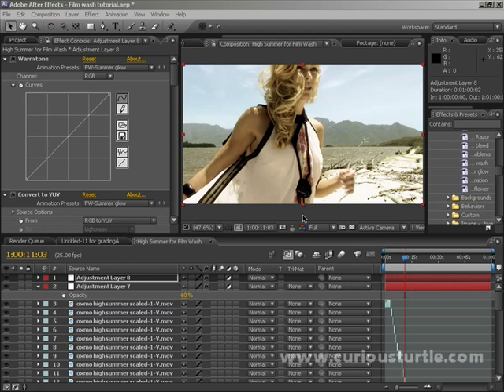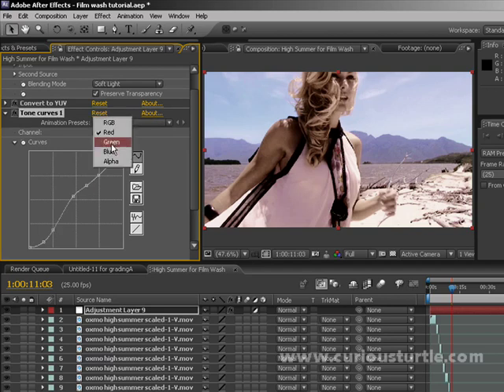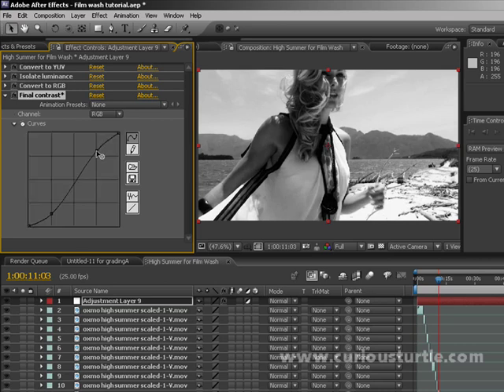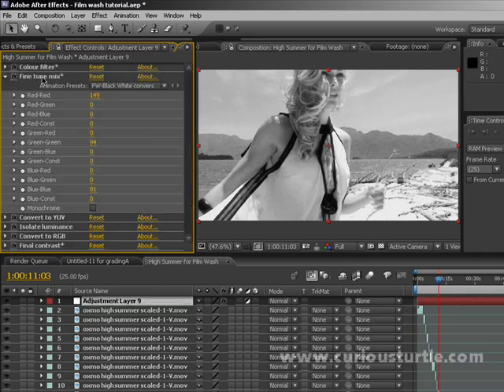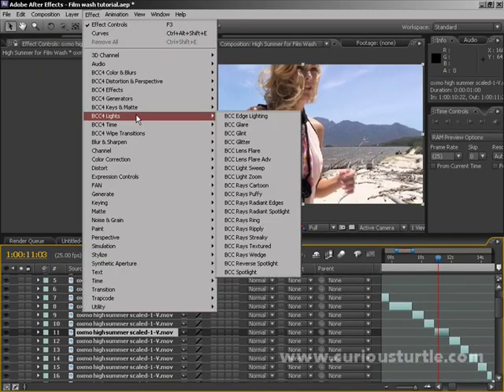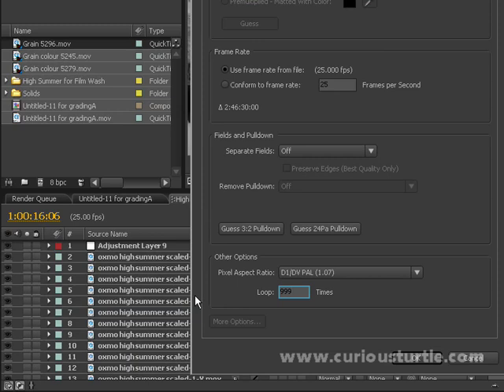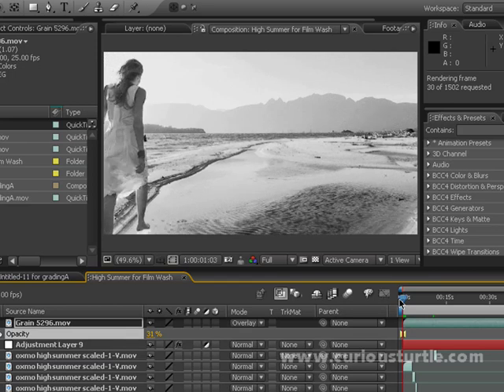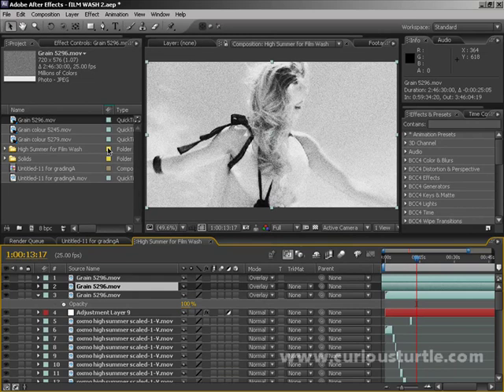Film Wash Color Effects for After Effects Tutorial 2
Tutorial showing how to use Curious Turtle's Film Wash for After Effects. Uses color correction to make video look more like film. This tutorial looks at specific controls for the effects.